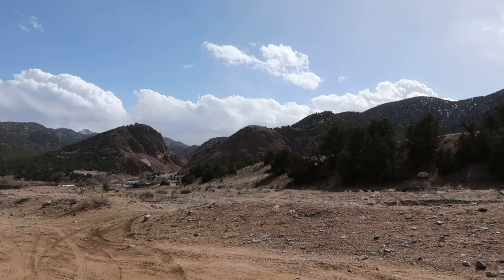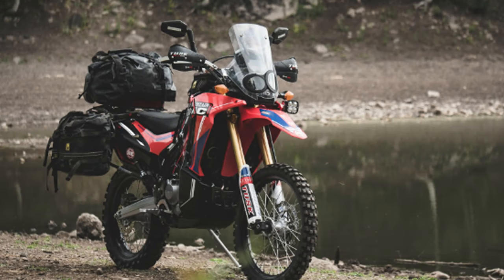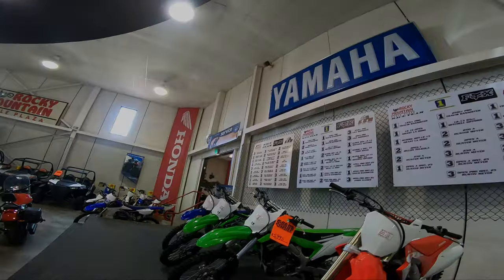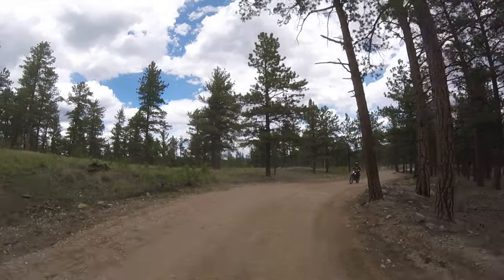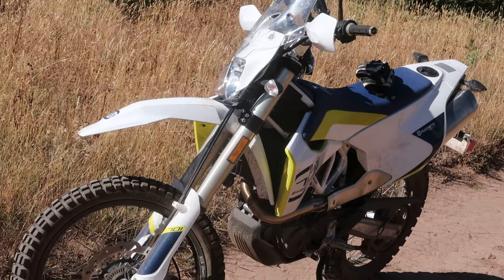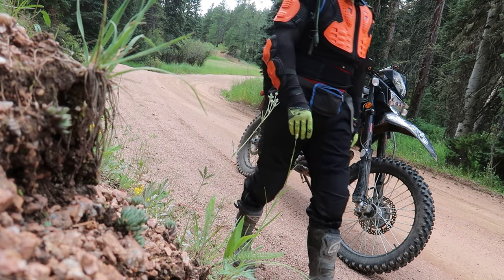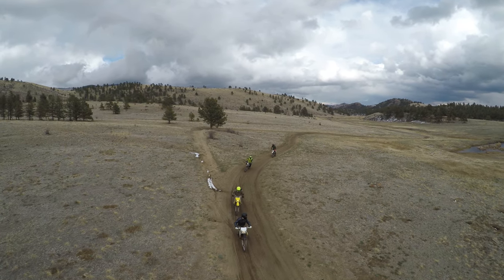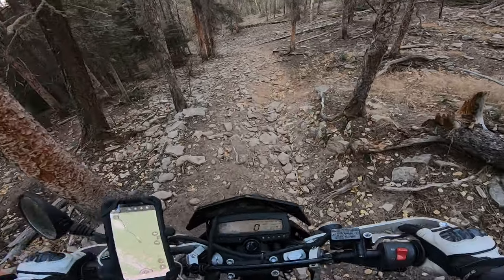why I hate the CRF250L rally | opinion and unofficial review KLX250 vs CRF250L rally